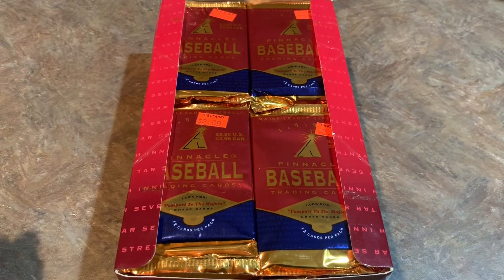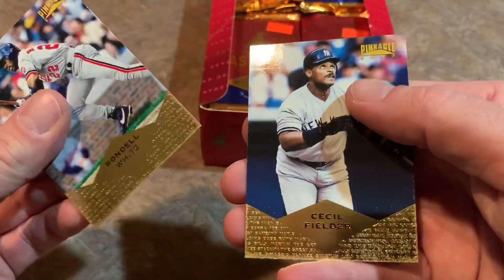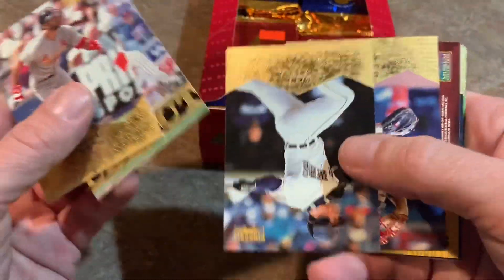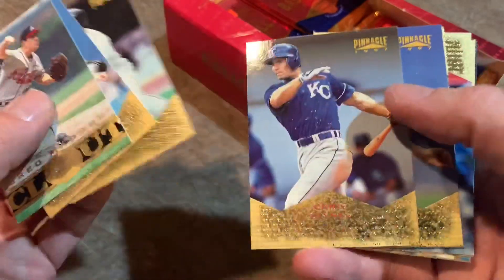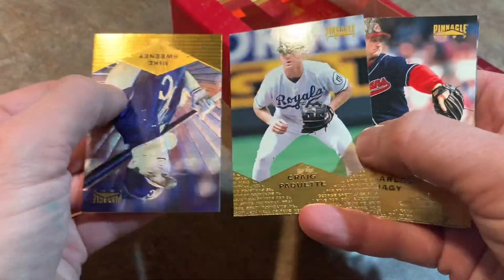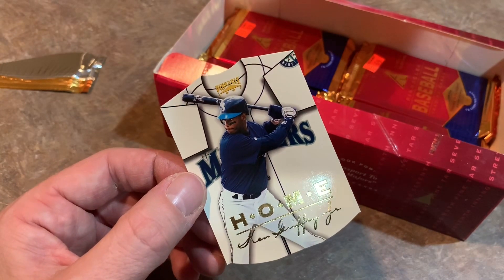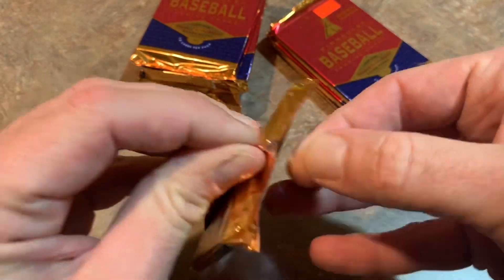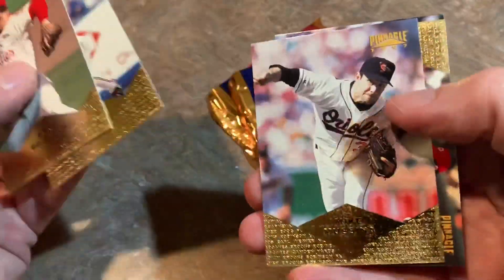I PULLED A $200 CARD FROM AN $8 BOX! 1997 PINNACLE BOX OPENING (Throwback Thursday)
Today I’m opening a box of 1997 Pinnacle that I picked up at the flea market for $8.